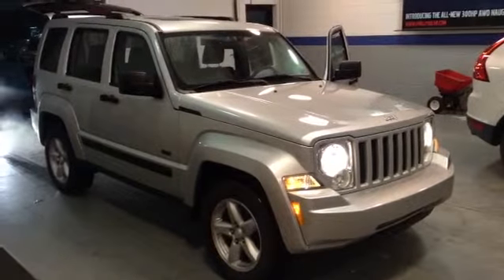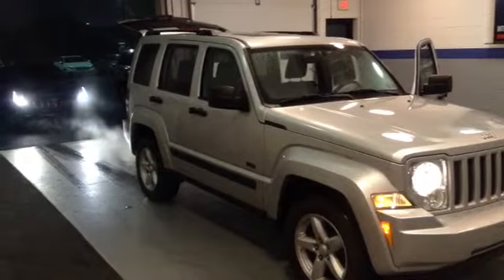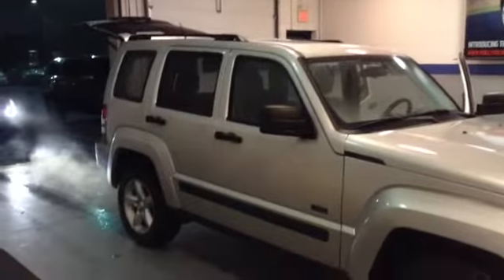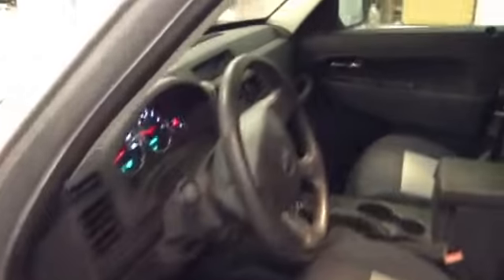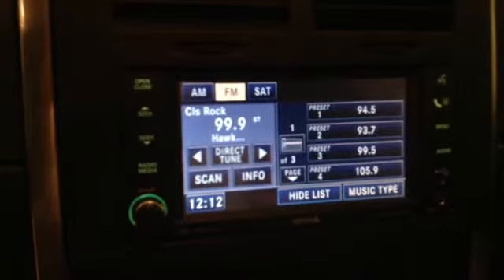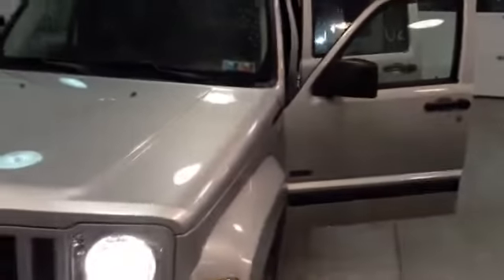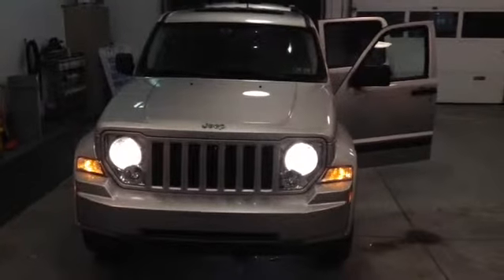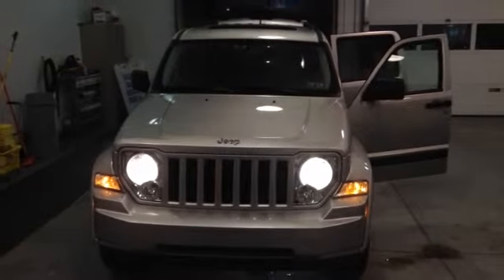2009 Jeep Liberty Rocky Mountain- for sale in Allentown, PA 18103